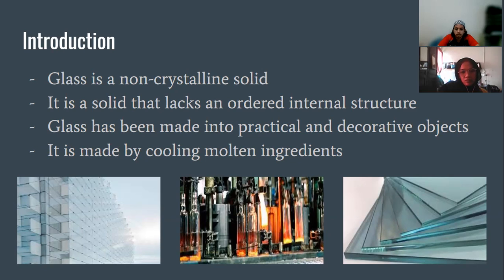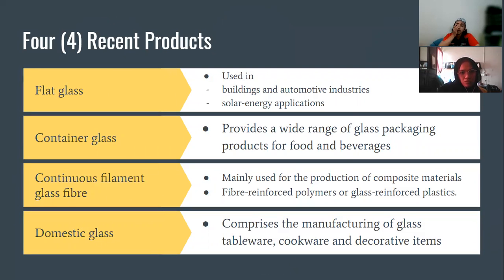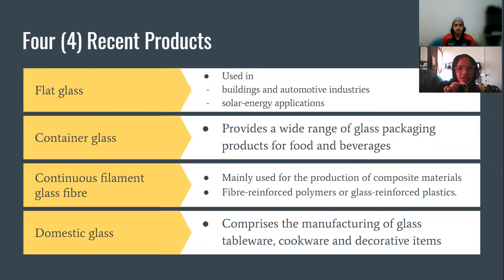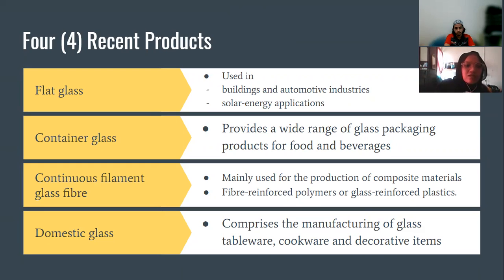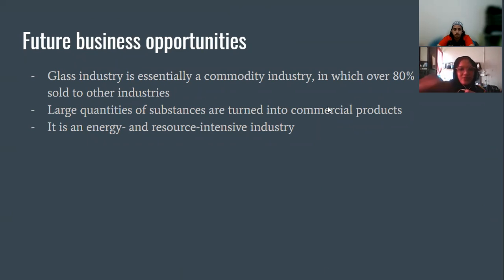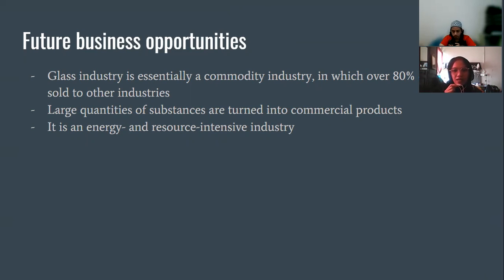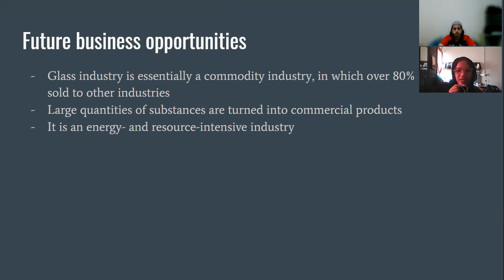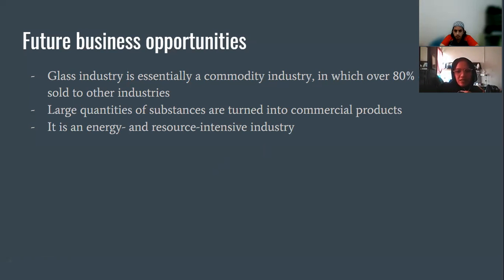Material Product Glass Industries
PHY4203-1: SAINS BAHAN (MATERIAL SCIENCE)
 Muhammad Firdaus Bin Jamil 202264 & Anis Salikin Binti Che Ismail 202535